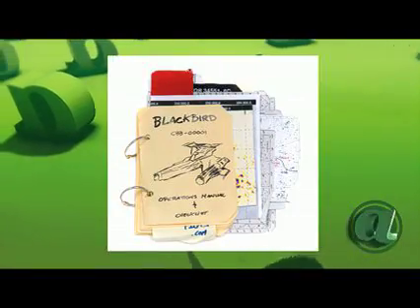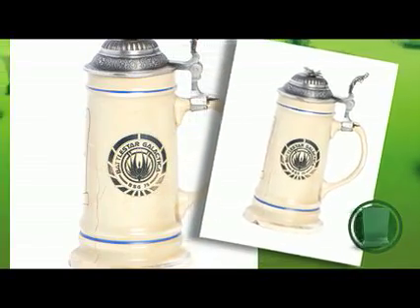BATTLESTAR GALACTICA Segments 2 - First Propworx Auction.mov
Auction Networks recap of the first PROPWORX Battlestar Galactica Auction in Pasadena CA.